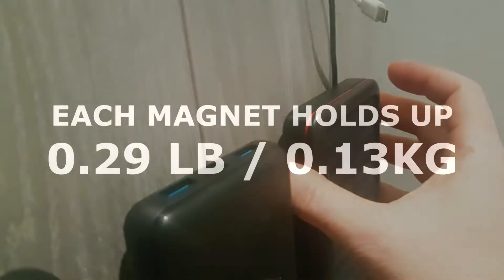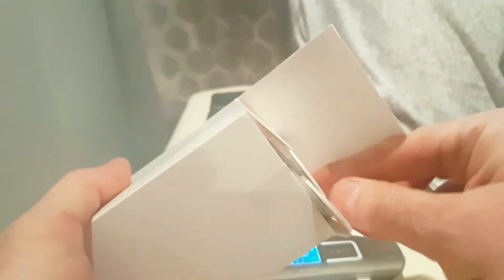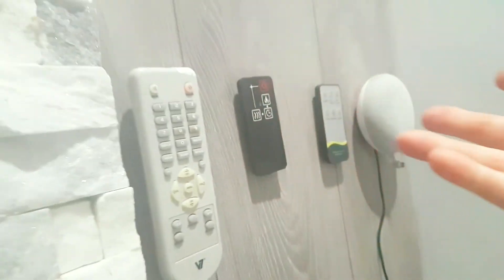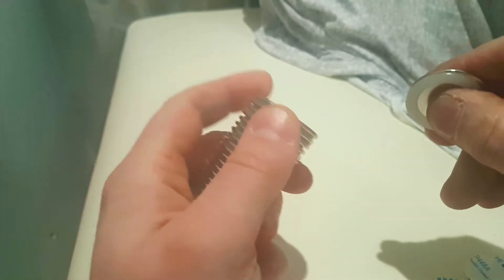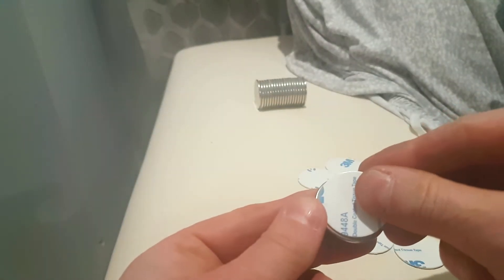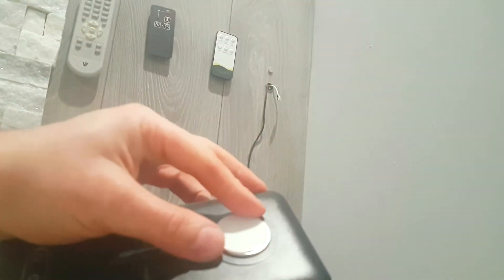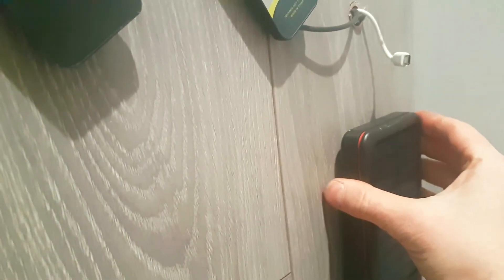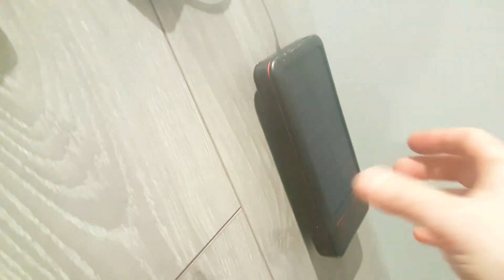**TRUE Strength** of N52 Neodymium Magnets - How Much Can They Hold Up REALLY?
- You need a magnet? Do you buy Neodymium Magnets or N35 Rare Earth Magnets? How much weight can a magnet hold up? What are the best magnets to buy on Amazon? We find out and review top rated amazon neodymium magnets and try to hang some heavy powerbanks on a wall.

10 Pack of N52 Disc Magnets 1/8th
12 Pack 60 x 10 x 3 mm N52 Magnets